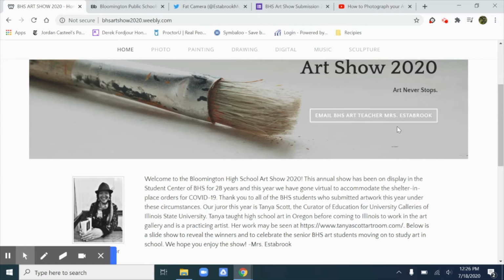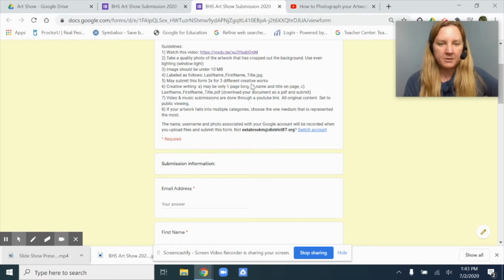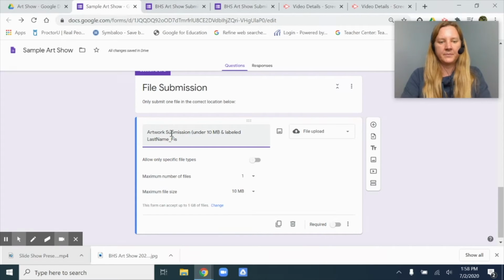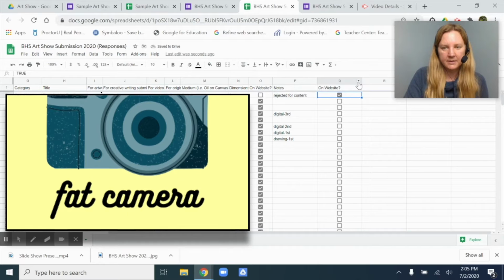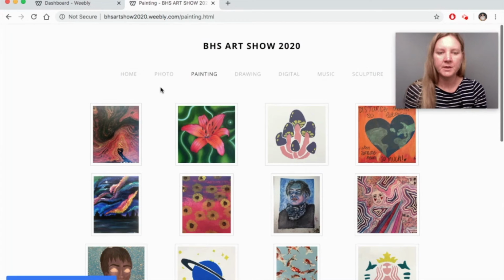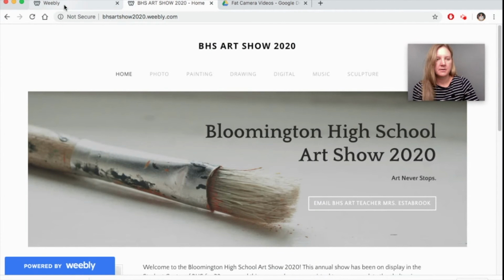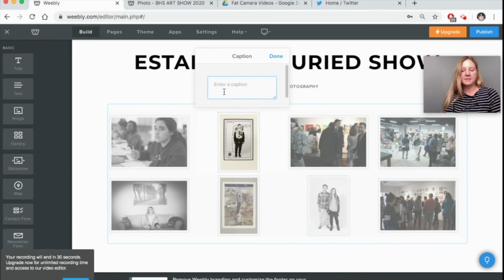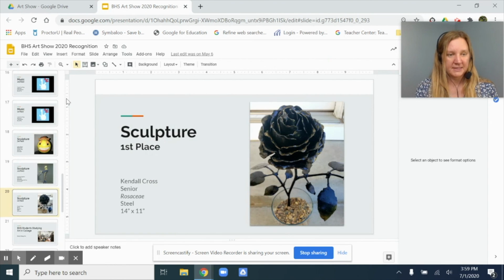How to Create a Juried Online Art Show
In this video artist/educator Monica Estabrook walks viewers through the complete steps of creating an online juried art show: plan, entry form, advertise, website, and jury/presentation.